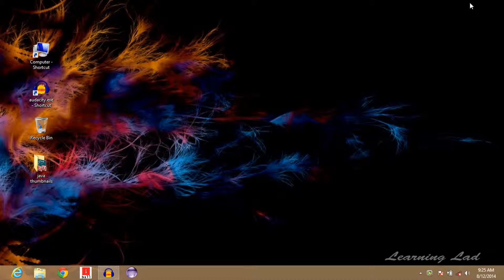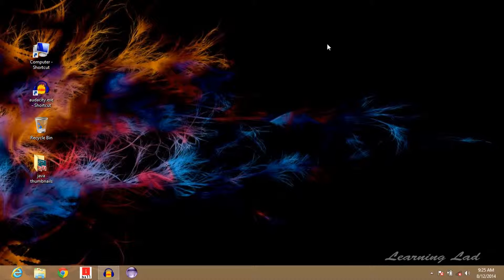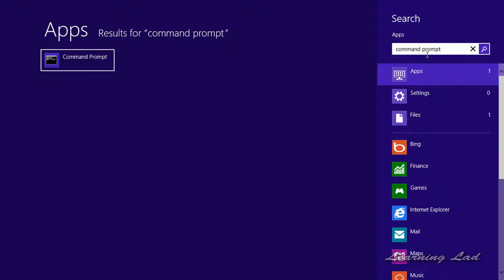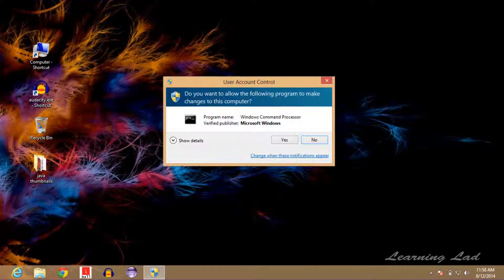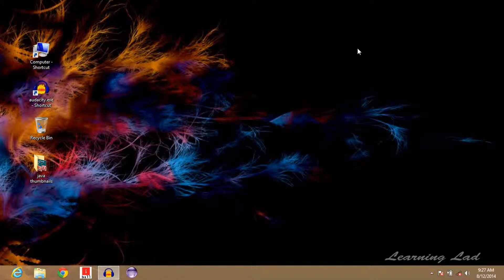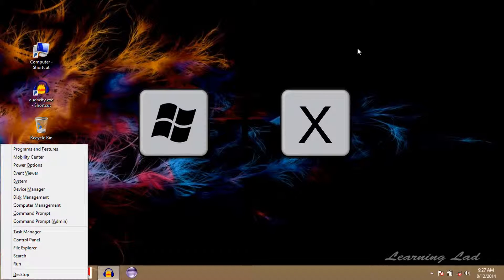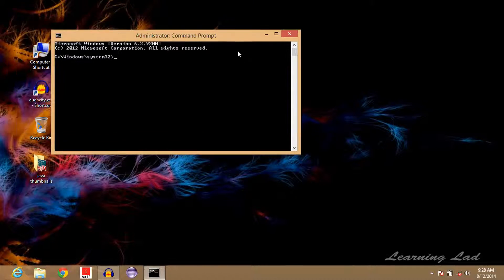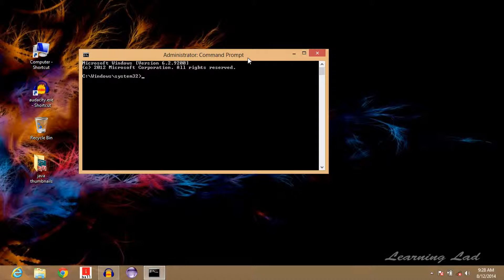2 Easy Ways to Open Command Prompt / CMD as Admin in Windows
This Windows Tips, Tricks and Secrets video tutorial explains the 2 easy ways to open cmd as an administrator in windows 7,8,10 operating system.